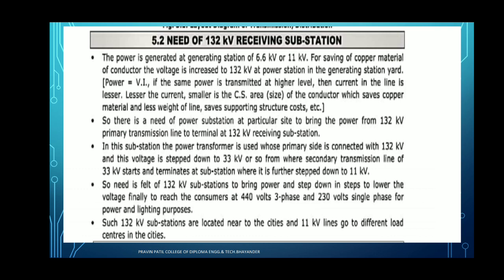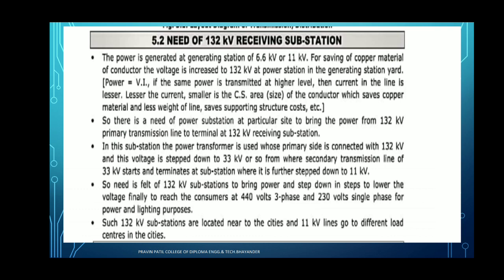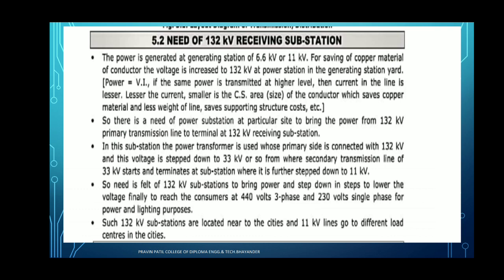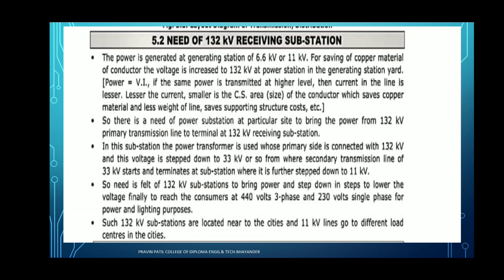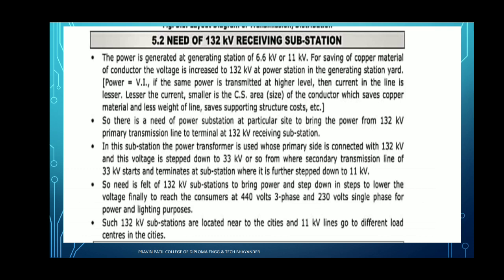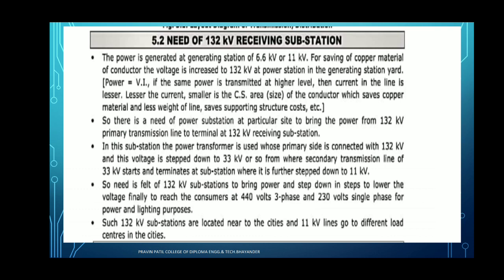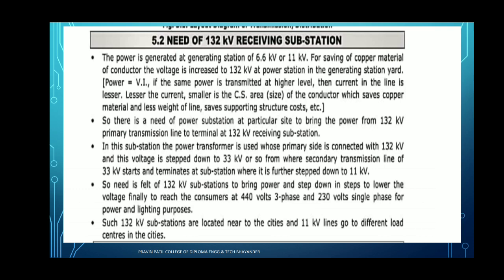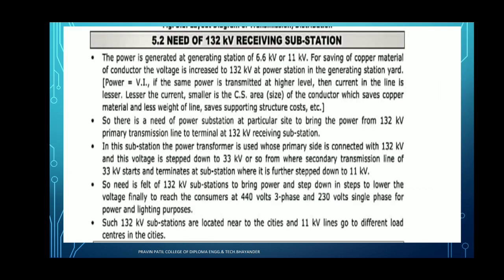ESP CHAP 5 LECT 11